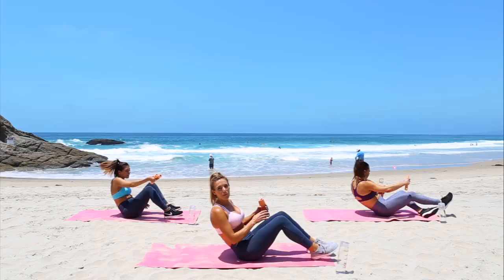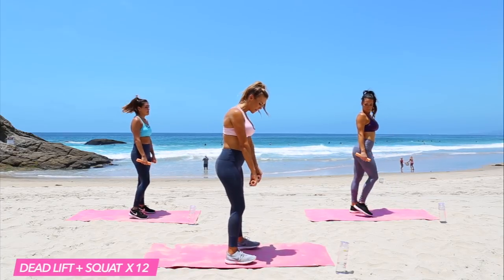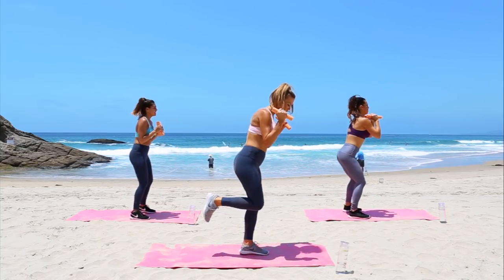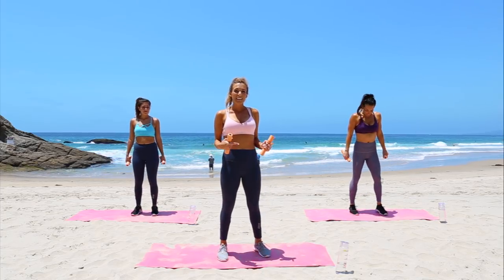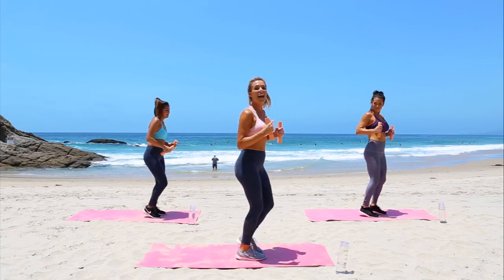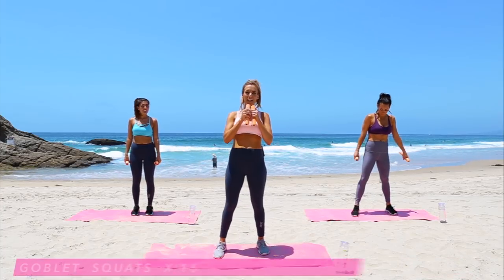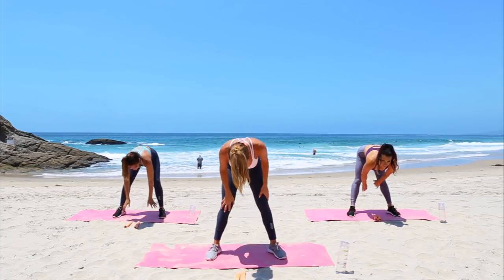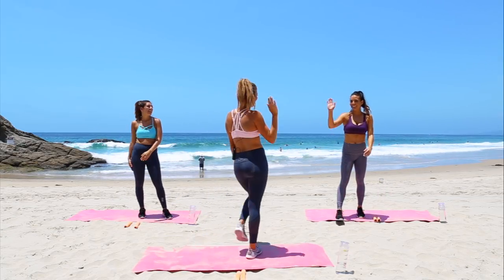5 Minute Bikini Buns Workout | Summer Shape Up '17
We are kicking up some sand in this 5 Minute butt sculpting workout! Quick & effective exercises like these help to burn fat, lift and strengthen your booty. Having you looking amazing in your swimsuit and ready to hit the beach or pool! Sign up for the Free Summer Shape Up series below!

♥JOIN The LSF x Lorna Jane Summer Shape up Series here!♥ - Start anytime!

♥Get your LSF 8 Week Hot Body Workout Guide & 4 Week Meal Plan to make this your best summer ever!

♥ Check out the collection we are wearing from Lorna Jane Active

♥ Join the LSF Girls Community & be part of teamLSF ! Get FREE daily workouts, recipes & motivation right in your email...plus exclusive challenges & giveaways!

By participating in any workout or workout program such as this, there is always a possibility of injury. If you do take part in this workout or any LSF workout program, you agree that you do so at your own risk. You also agree that you are voluntarily participating in these activities and will assume all risk of injury to yourself. You also agree to release and discharge Love Sweat Fitness and Love Sweat Fitness, Inc. from any and all claims or causes of action, known or unknown, arising out of Love Sweat Fitness and Love Sweat Fitness, Inc. negligence.